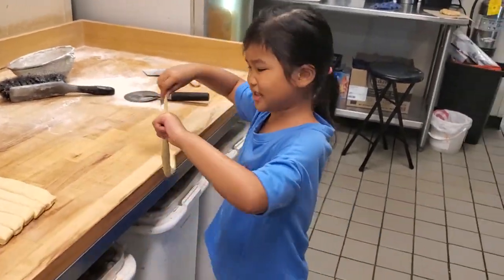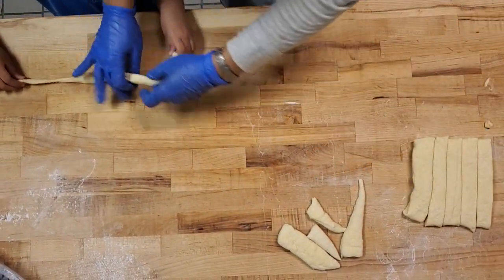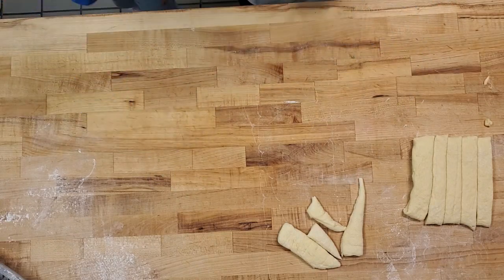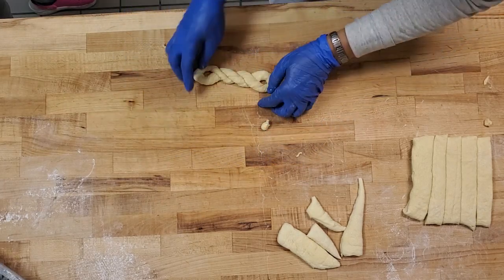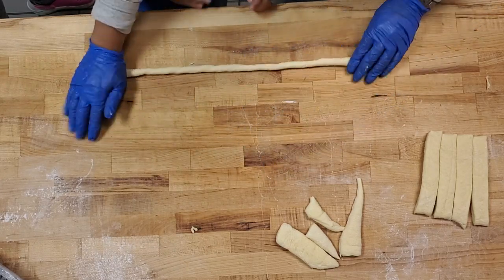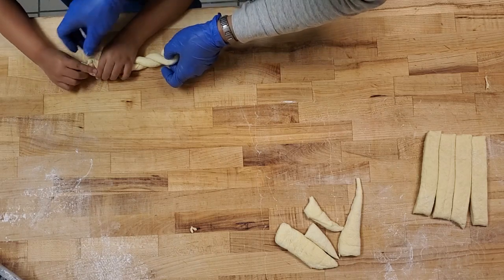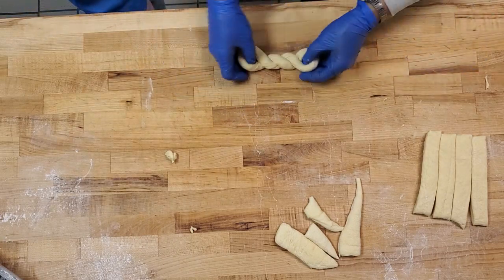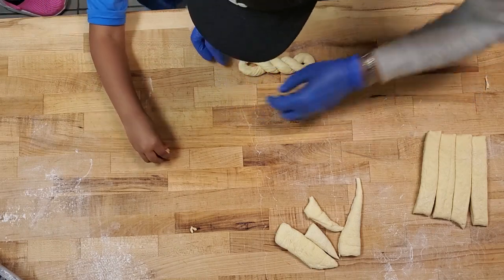ការ៉ារៀនធ្វើនំរមួល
ការ៉ា ក្មួយស្រីរបស់ខ្ញុំមកហាង និងរៀនធ្វើនំ